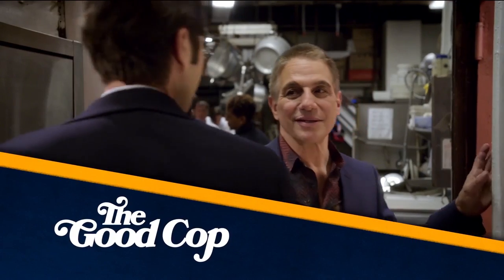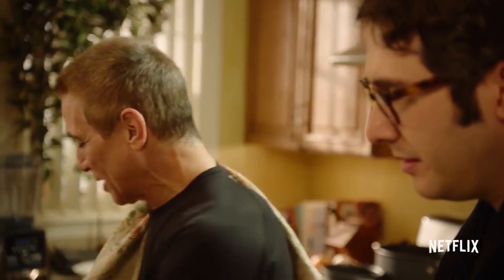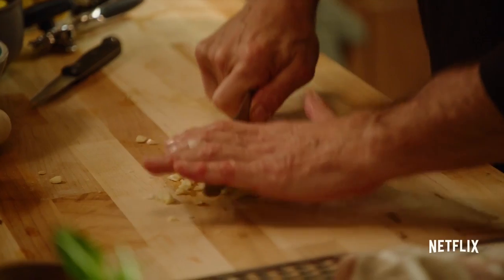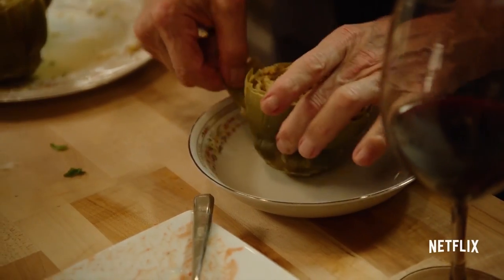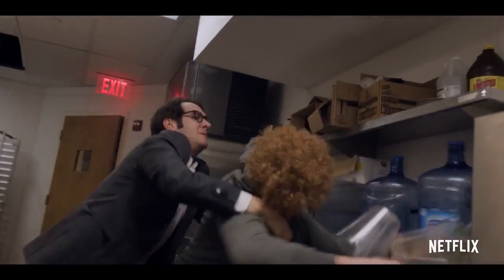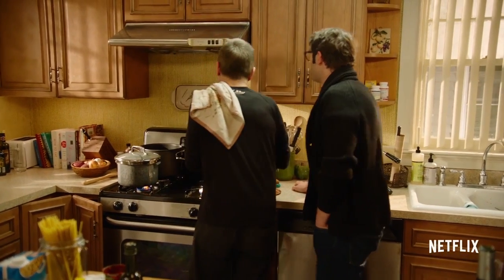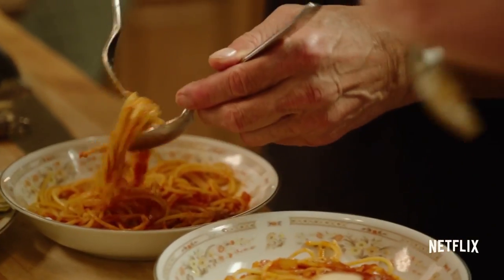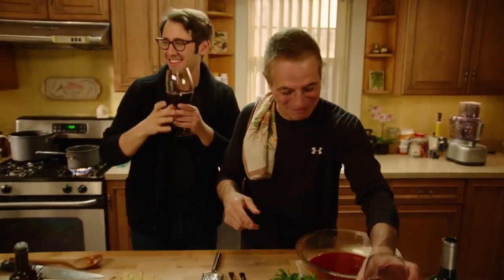The Good Cop Season 1 Featurette | 'Serve with Tony Danza and Josh Groban' | Rotten Tomatoes TV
Check out the new The Good Cop Season 1 Featurette starring Josh Groban!

US Air Date: September 21, 2018
Starring: Monica Barbaro, Tony Danza, Josh Groban
Network: Netflix
Synopsis: A disgraced former NYPD officer lives with his son, an earnest, obsessively honest NYPD detective.